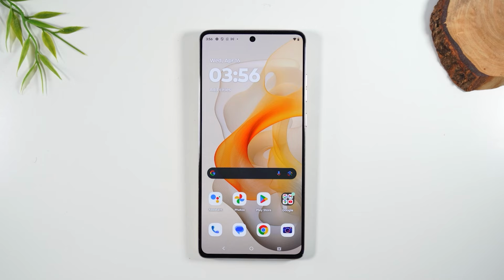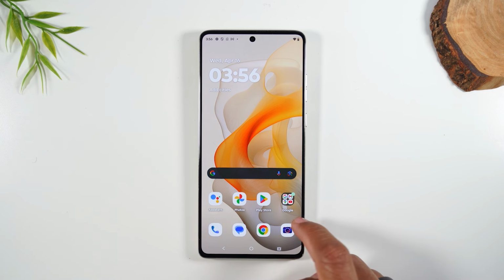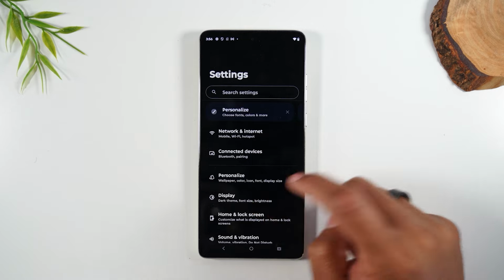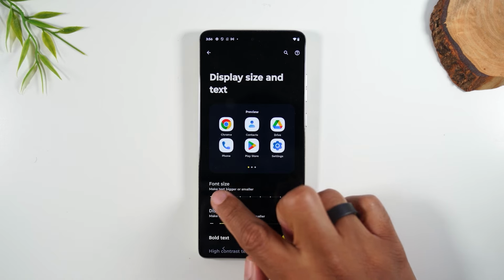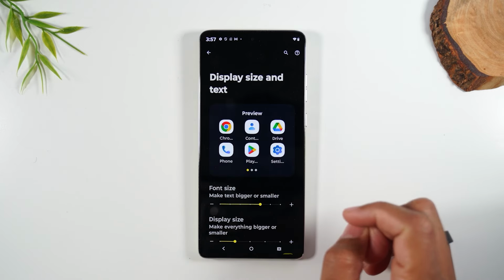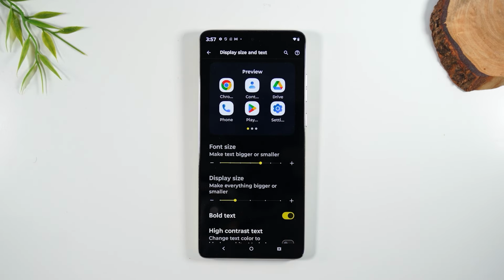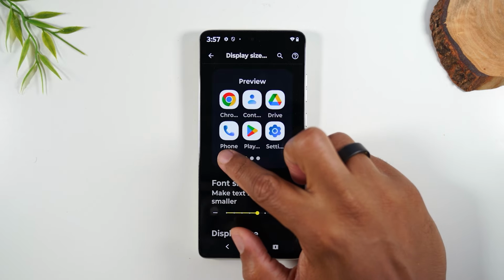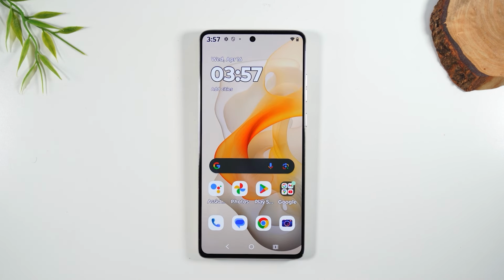Moto G Stylus 5G 2024 How to Make the Text Size Larger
📍You need these for your Moto G Stylus 2024 ➡️

Quick walkthrough of how to make the text size larger on the Motorola Moto G Stylus 5G 2024.